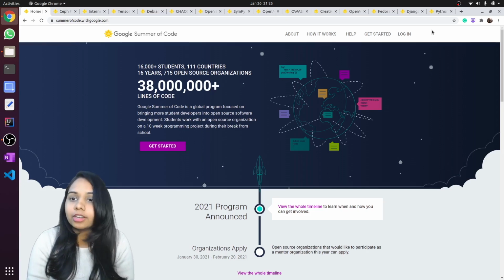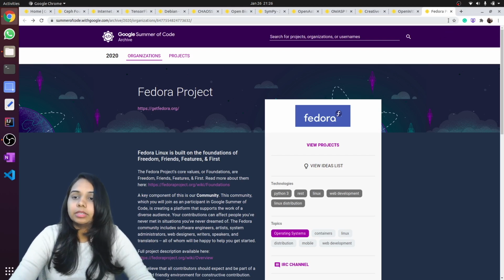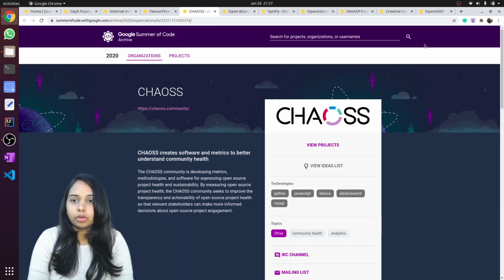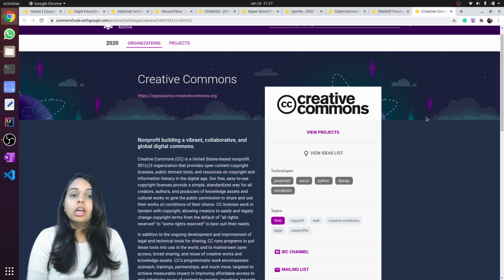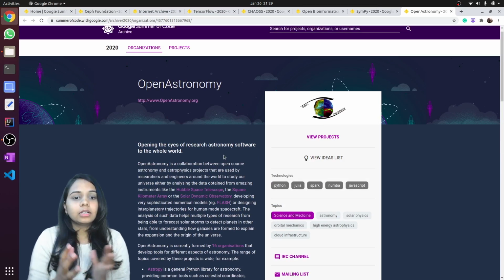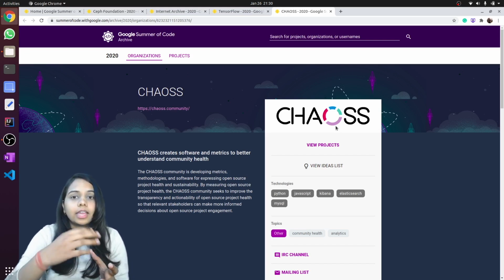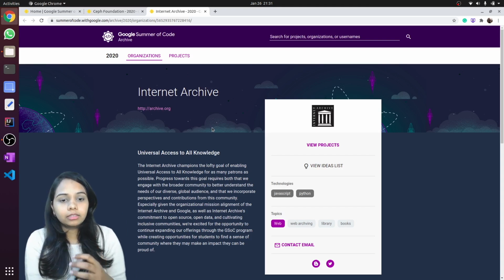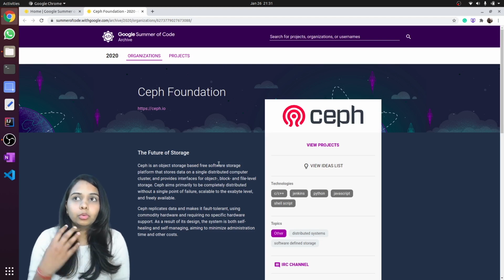Python Open Source Orgs in Google Summer of Code (GSoC) ☀️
Are you a Python Developer looking for some Open Source organisations to contribute to? Here's a list of some Open Source organisations for you, & also some that take part in Google Summer of Code (GSoC) ☀️